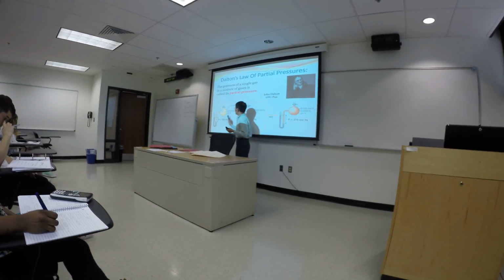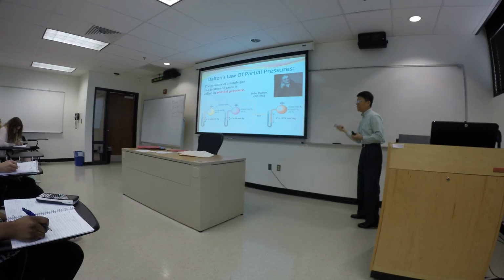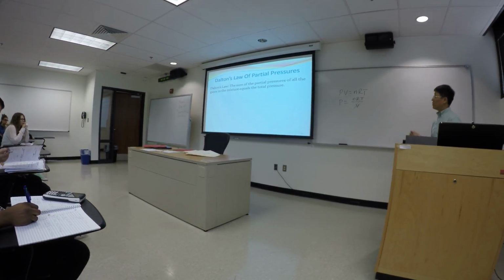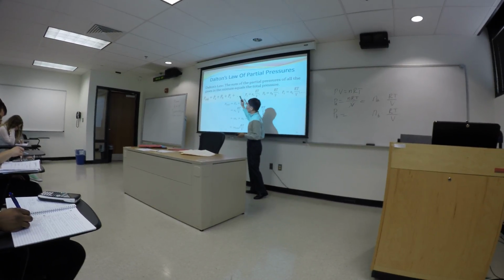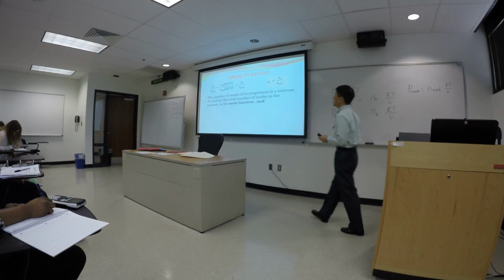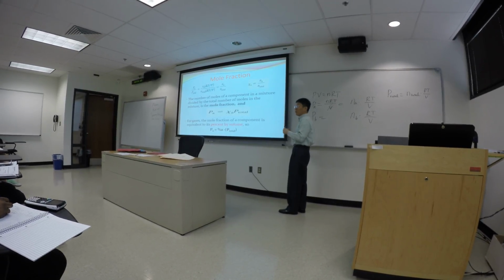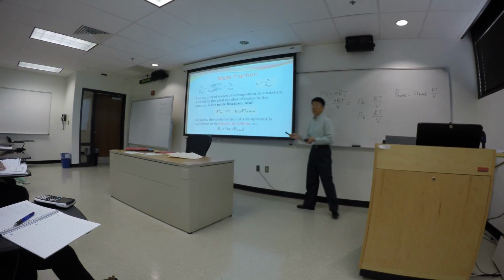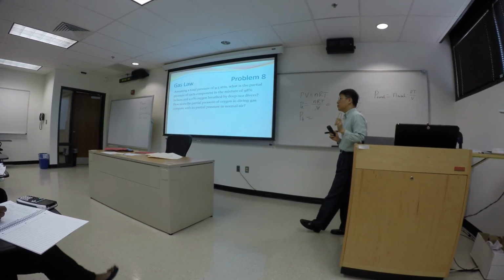Day 9 Part 6 Lecture General Inorganic Chemistry 101 GoPro Hero 4 Black Edition 4K